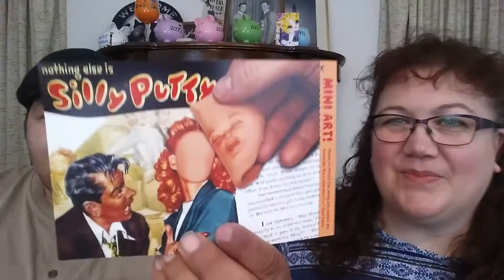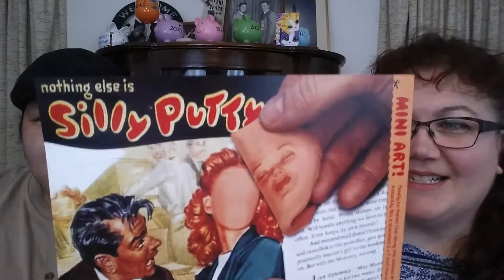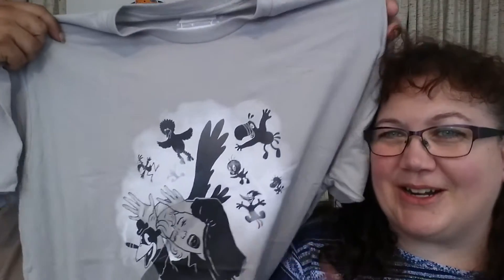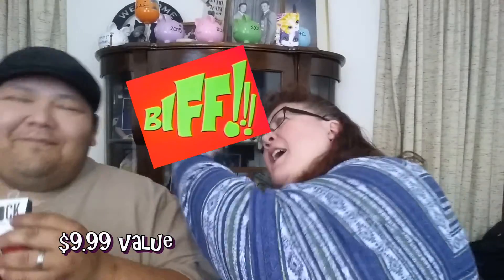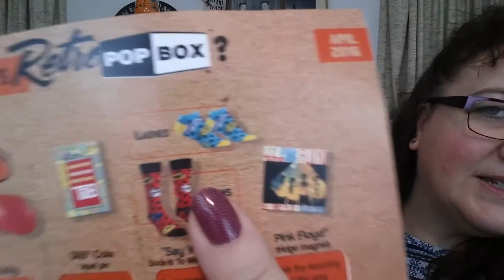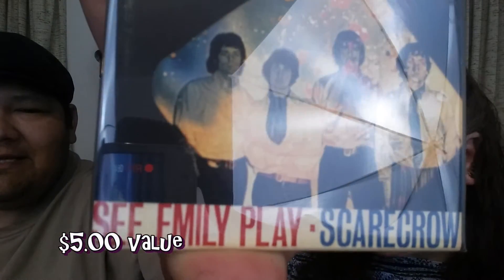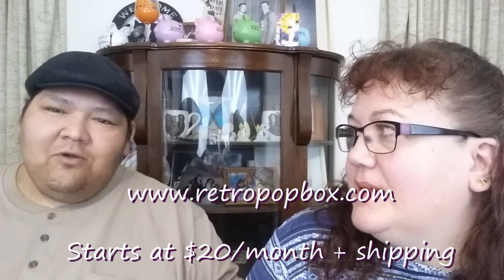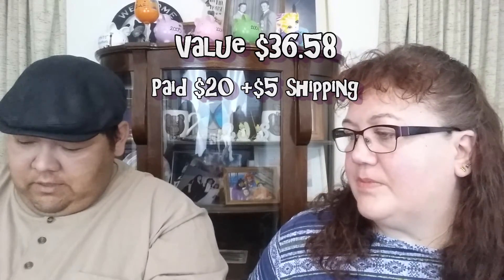1960's Retro Pop Box ~ April 2016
Retro Pop Box ► Each Retro Pop Box™ will contain 4-7 items, valued at over $45, that are carefully curated for a maximum jolt of nostalgia from YOUR FAVORITE DECADE$20 per box, guaranteed to have a $45+ value

ϟϟϟϟϟϟϟϟϟϟϟϟϟϟϟϟϟϟϟϟϟϟϟϟϟϟϟϟϟϟϟϟϟϟϟϟϟϟϟϟϟϟ